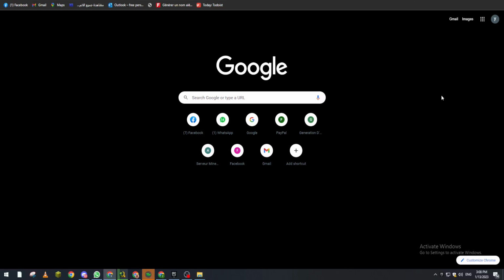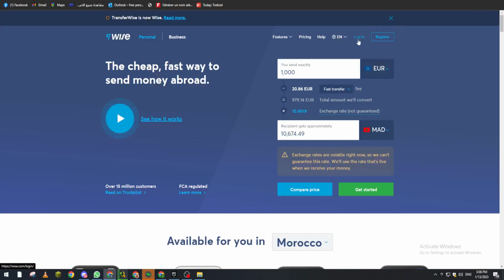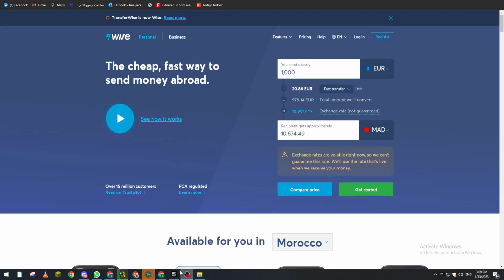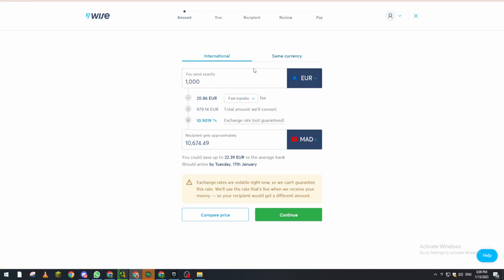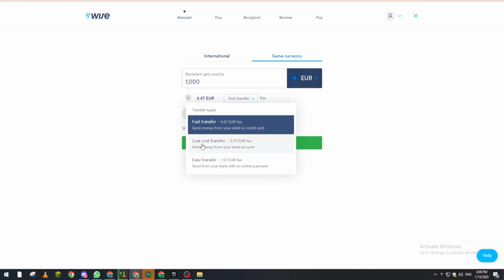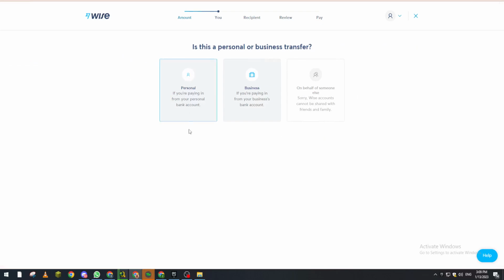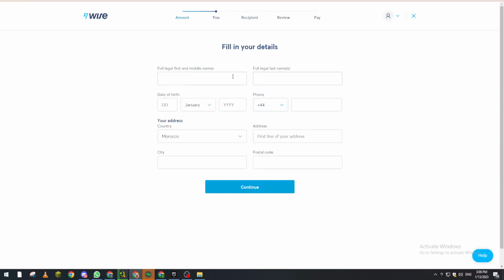How To Send Money To Another Account Wise Tutorial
Today we talk about transferwise money transfer,wise transfer,money transfer service,wise app,send money to another account wise